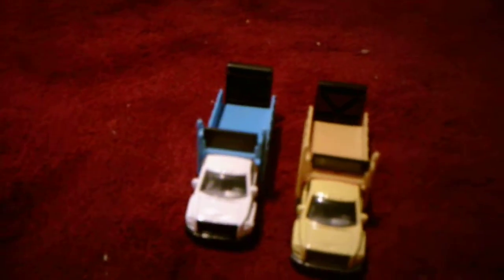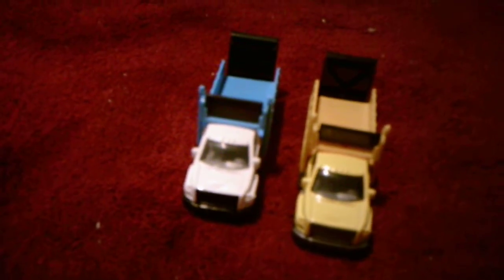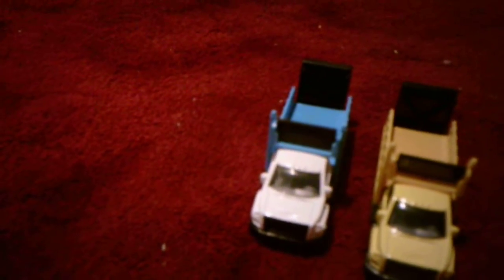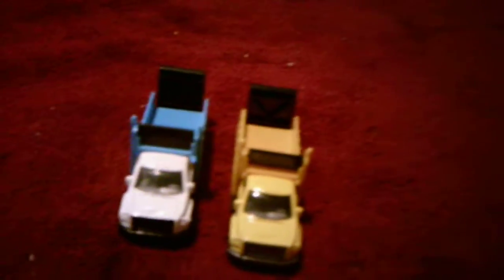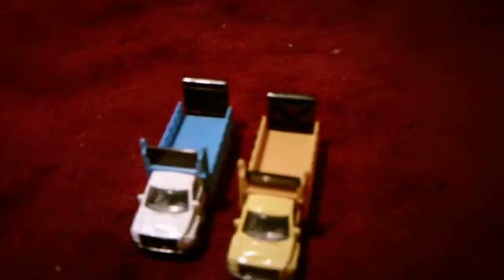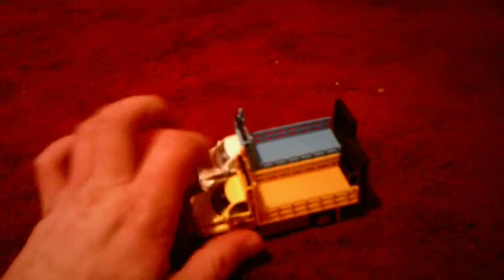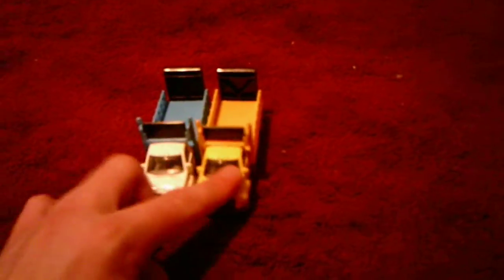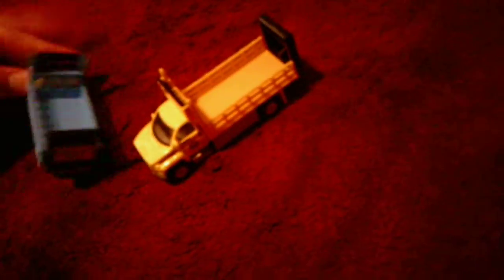Highway Truck Comparison